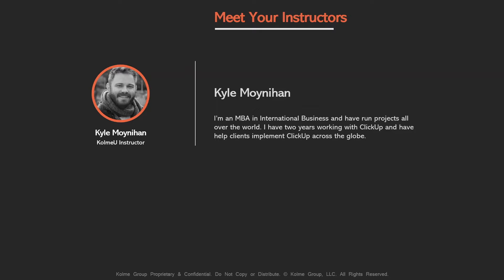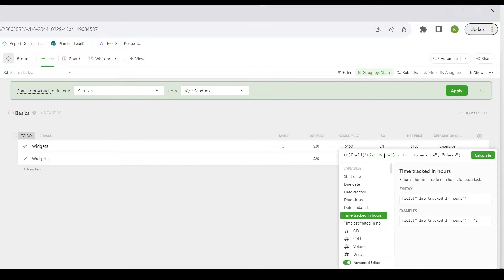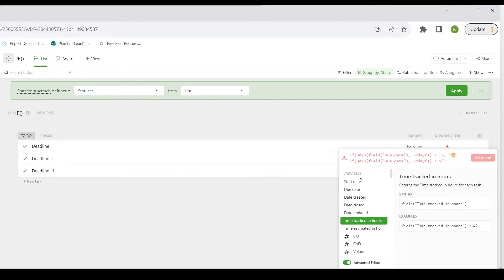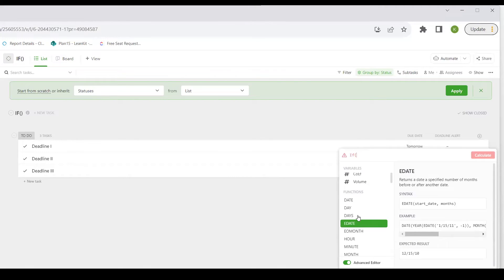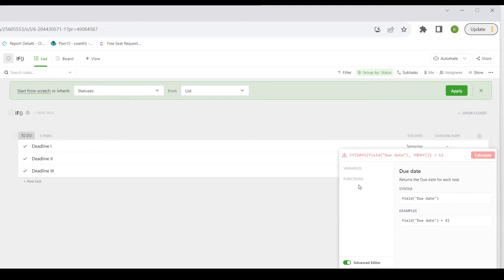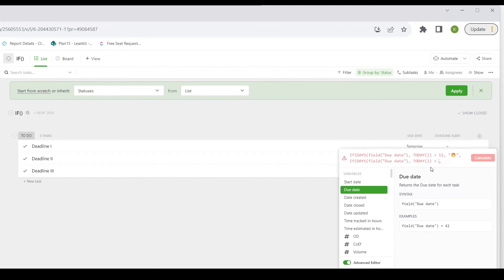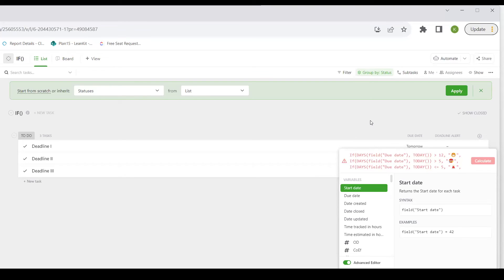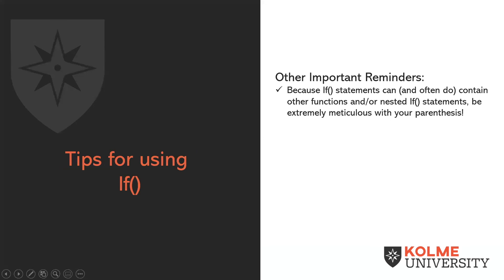EP 1: If() - ClickUp 👆 Function in a Flash!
In this episode, you'll learn how the ClickUp Function If() is used to build conditional logic in ClickUp.

Welcome to Kolme Group's ClickUp 👆 Function in a Flash!

We introduce ClickUp Administers to a new ClickUp function configuration in each episode and show you how to use it!

TIMESTAMP
0:00 Intro
00:43 If() Syntax
01:29 If() Configuration Examples
02:01 Important Points for If()
02:24 Advanced If() Configuration Examples
07:58 Tips for Using If()
08:20 Conclusion

As a  Go -To ClickUp Partner, Kolme Group offers project managers a way to gain insights and the ClickUp admin skills needed to manage this agile project management software platform.

ClickUp Admin can gain real-world software configuration and integration insights from our ClickUp Function in a Flash YouTube series.

We teach you more than the basic know-how, and we move beyond the basics so you can improve your user interface and create ClickUp custom code, ensuring you get the most out of your PM tool.

Are you ready to take your project management skills to the next level and gain the tips and tricks needed to become a ClickUp Administrator Power User?